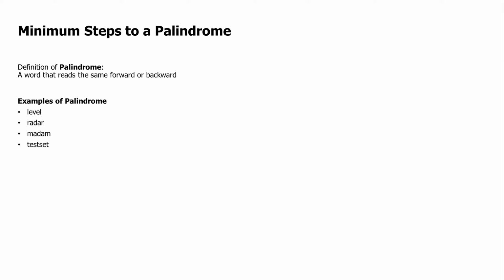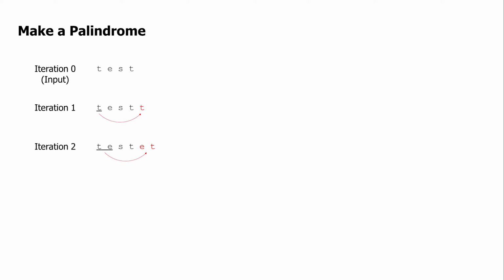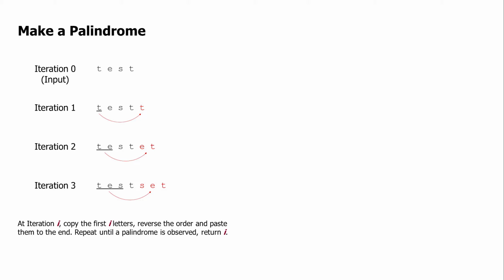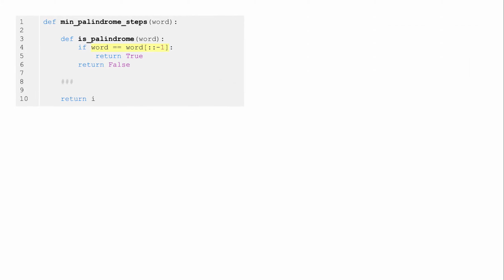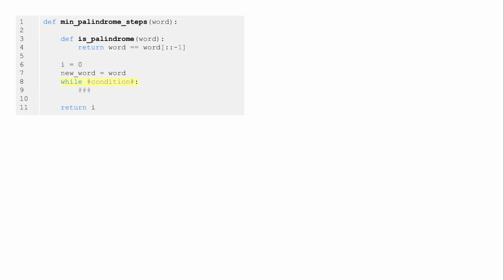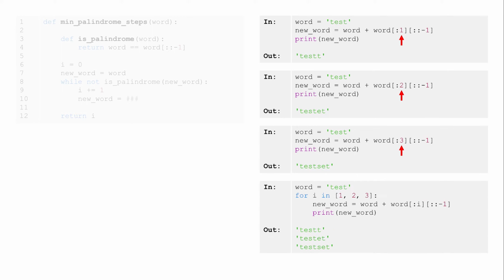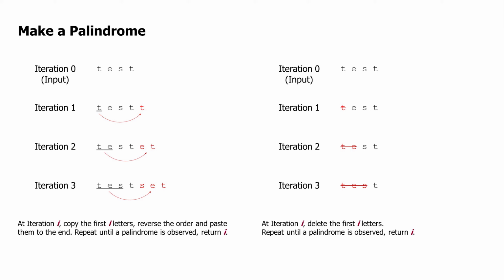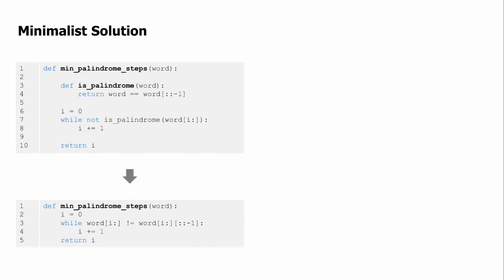Minimum Steps to Palindrome